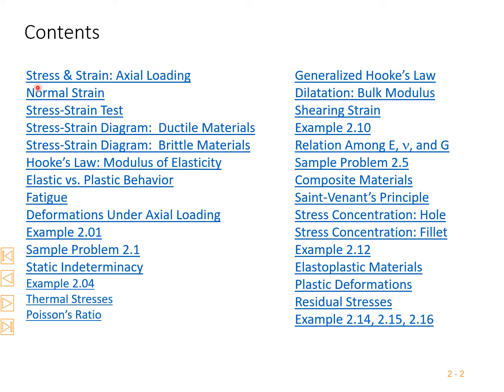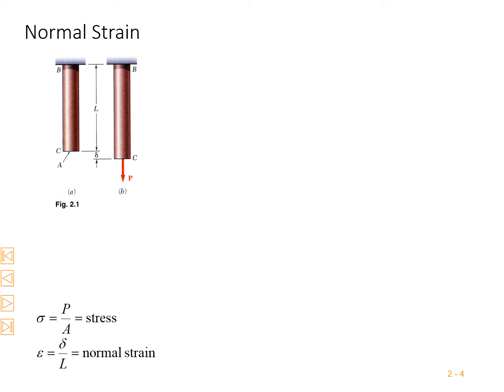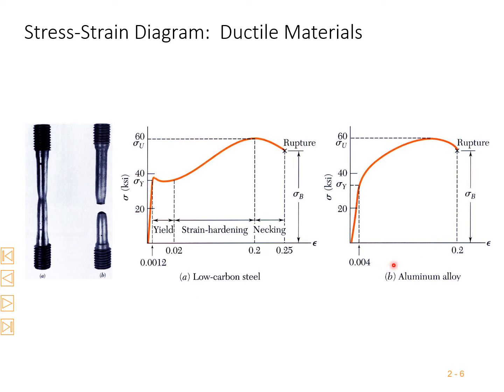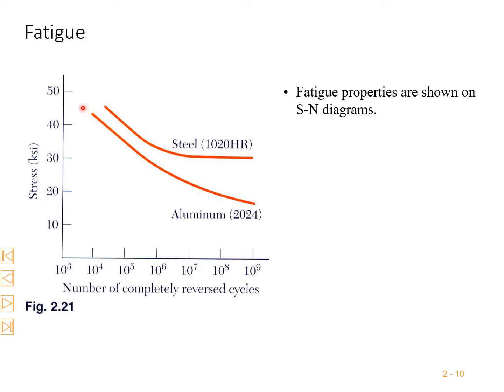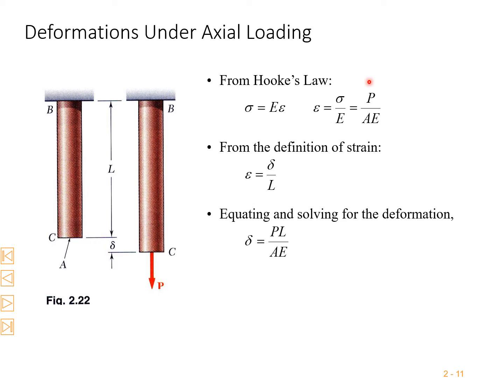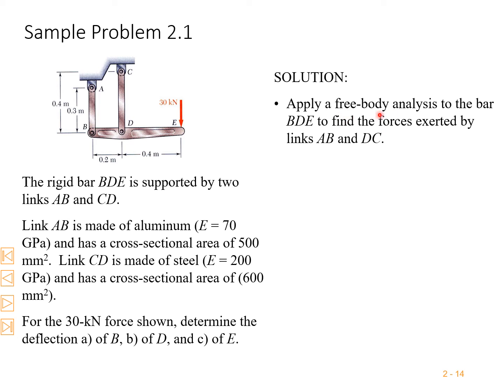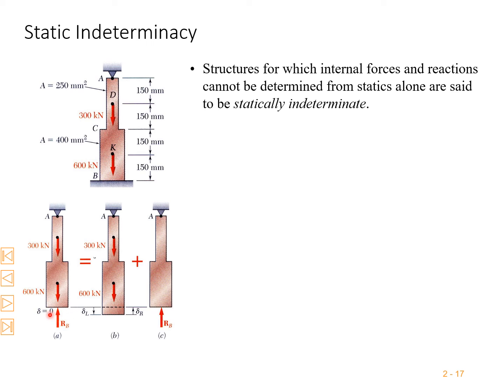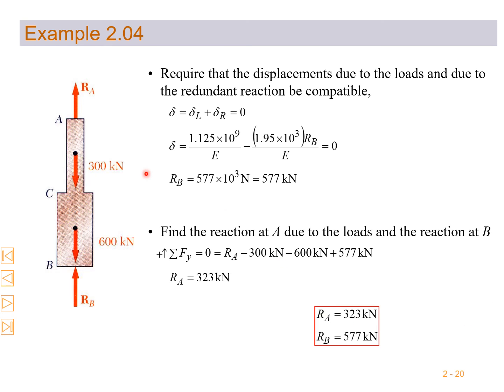Chapter 2 - Stress and Strain - Axial Loading